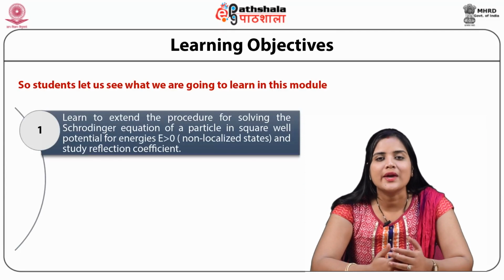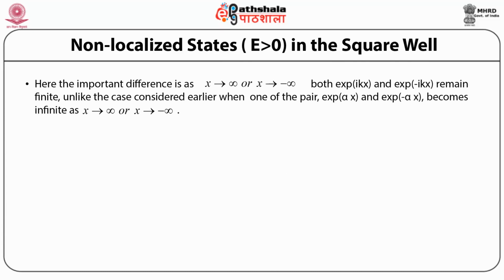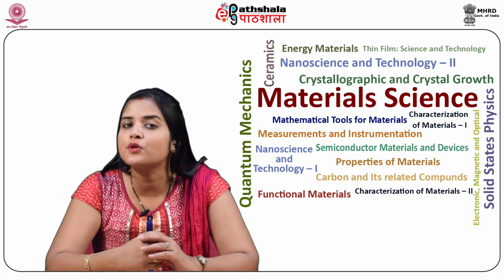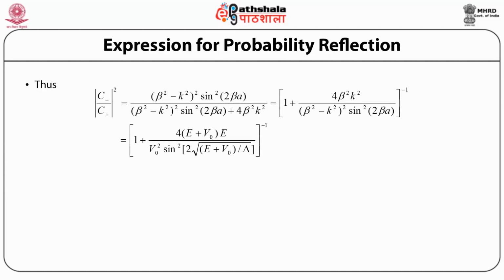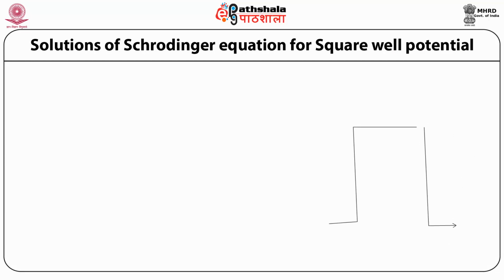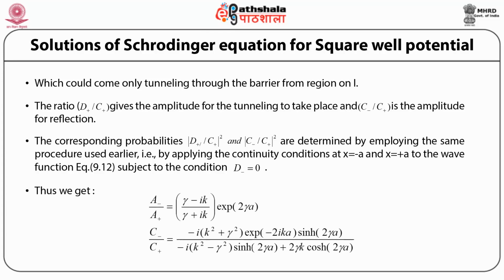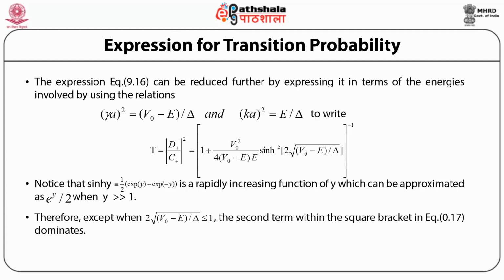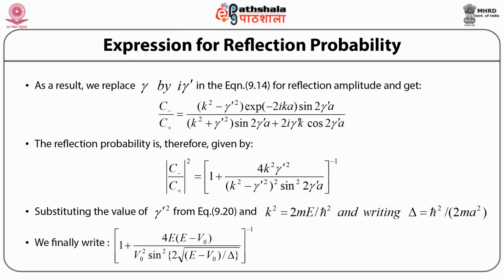Particle in Square Well Potential and Potential Barrier